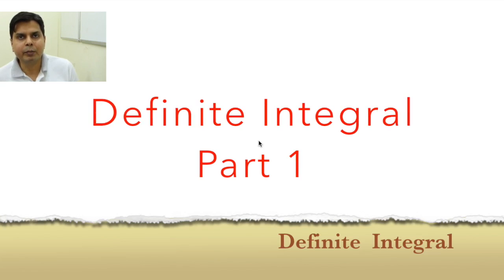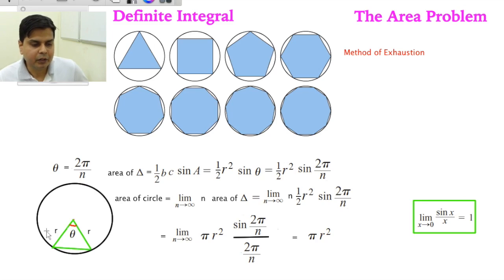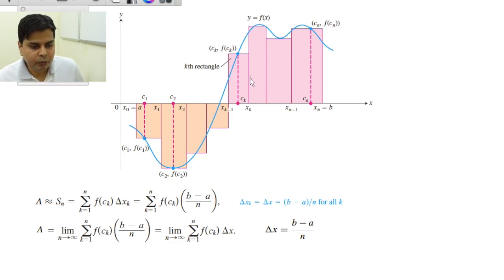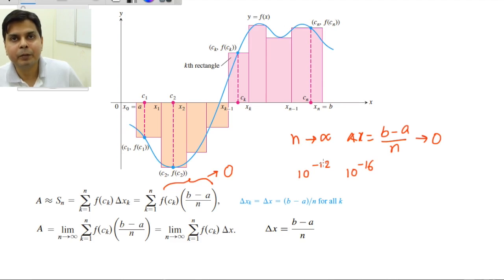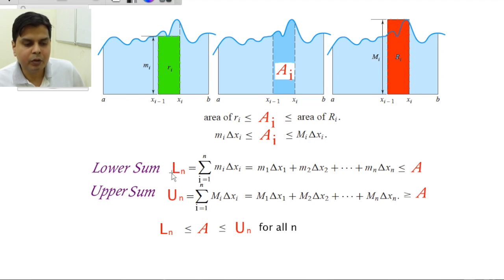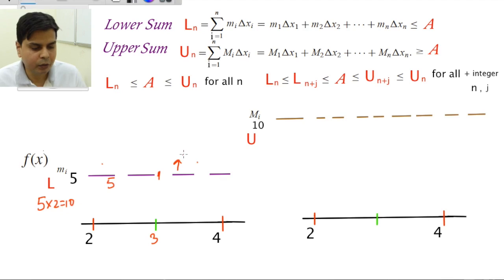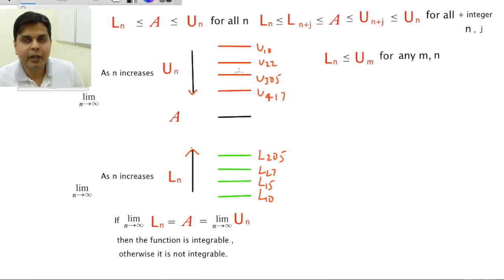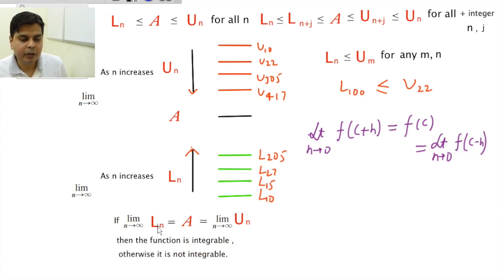Definite Integral Part 1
This lecture explains in great detail how the concept of Definite Integral  arose , how Definite integral can be expressed as Limit of sum . It deals with lot of advanced concepts but in simple language . This lecture is quite theoretical , but those who want to understand the key ideas involved in Definite integration must watch it .